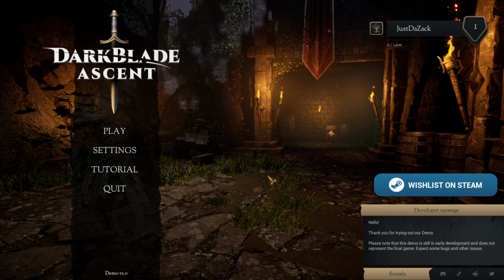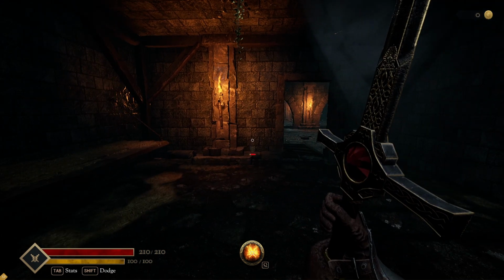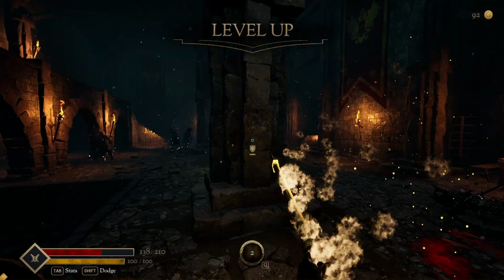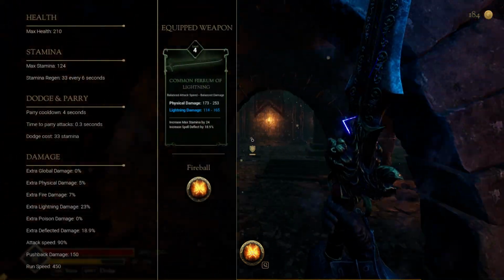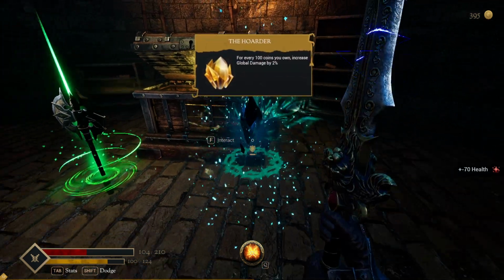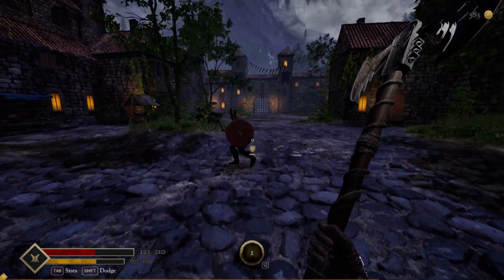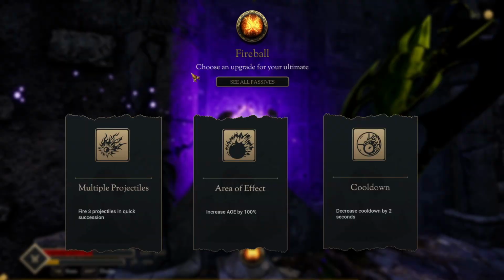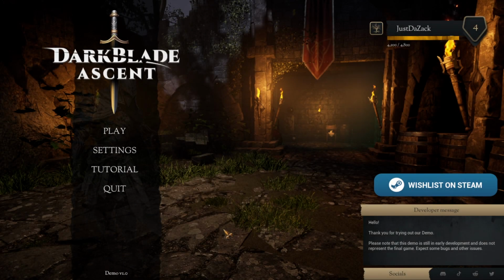Dark Fantasy Skill-Based Melee Roguelike RPG – Darkblade Ascent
Let's play Darkblade Ascent, a fast paced First-Person Melee Roguelike RPG! Darkblade Ascent gameplay with JustDaZack.

Darkblade Ascent Introduction: 00:00
Darkblade Ascent Gameplay: 06:05
Darkblade Ascent Final Thoughts: 45:45

I had a great deal of fun recording this! Critique of every kind is very much welcome! :)